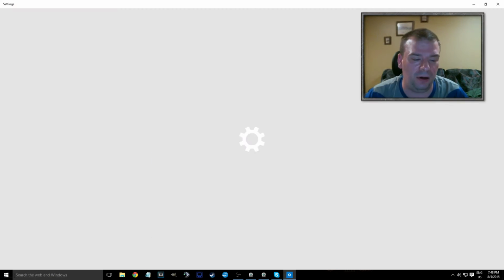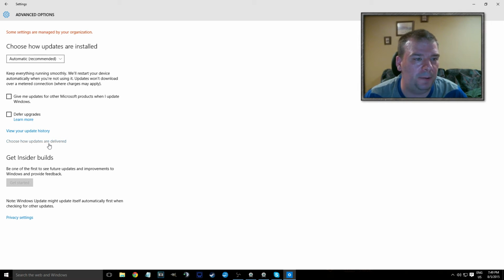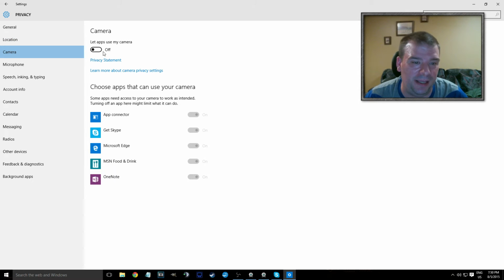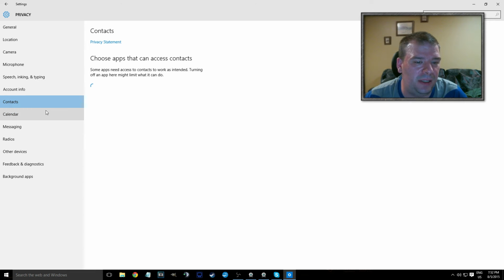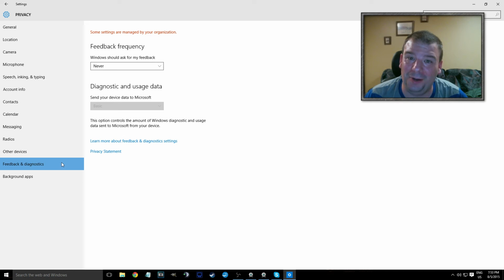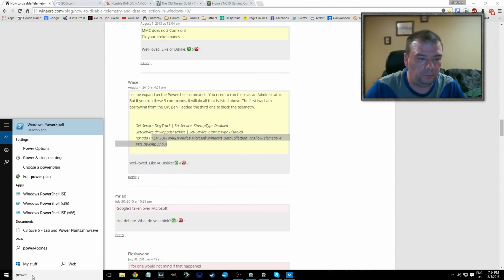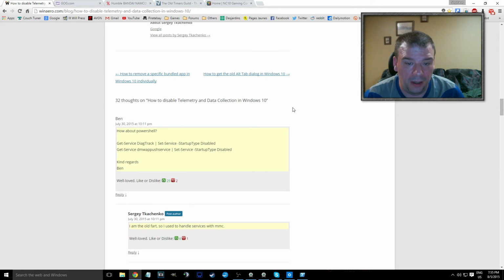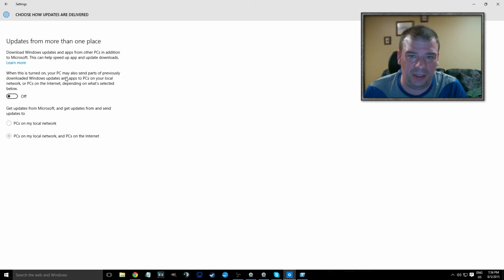How to fix privacy issues in Win10 turn off integrated torrent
do you want Microsoft to spy on you. Of course not. Any sane person would say no. So let me show you how to stop Microsoft from spying on you.

Also, How to turn off that damn peer to peer integrated protocol in Windows. Yup, I'm not kidding, Windows 10 has p2p in it, pretty crazy shit

Get-Service DiagTrack | Set-Service -StartupType Disabled

Get-Service dmwappushservice | Set-Service -StartupType Disabled

reg add HKLM\SOFTWARE\Policies\Microsoft\Windows\DataCollection\ /v AllowTelemetry /t REG_DWORD /d 0 /f

Under Section 107 of the Copyright Act 1976 and  sections 29, 29.1 or 29.2 of the Copyright Act of Canada, allowance is made for "fair use" for purposes such as criticism, comment, news reporting, teaching, scholarship, research and parody.